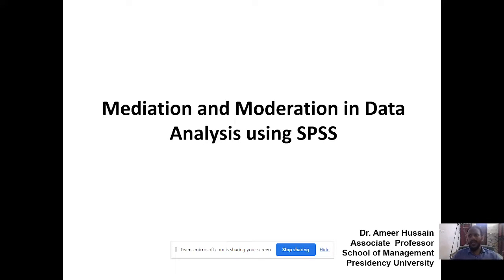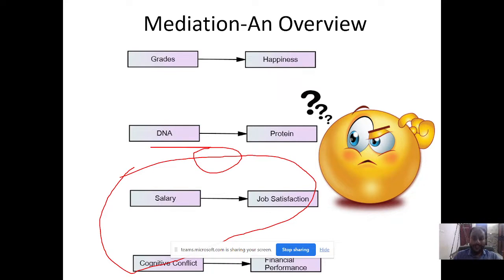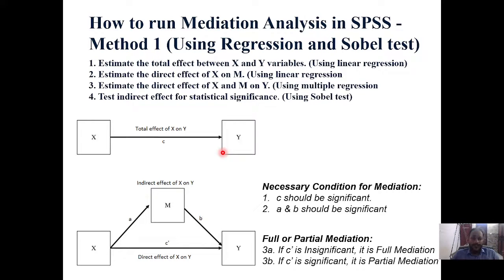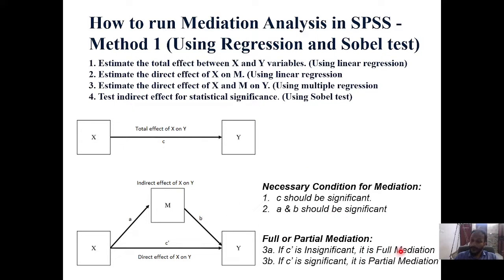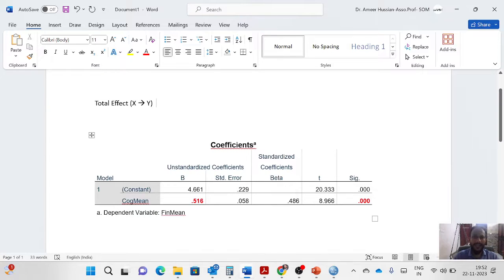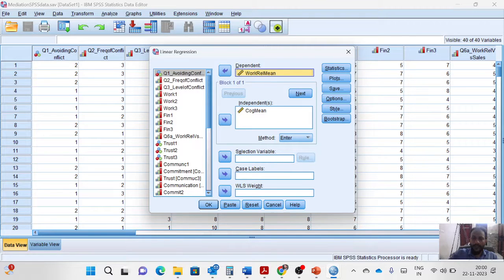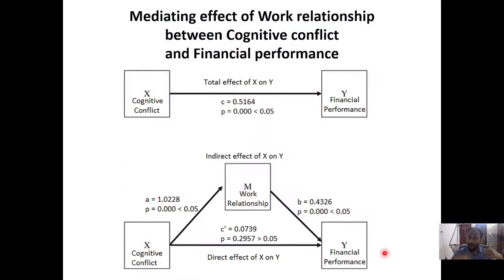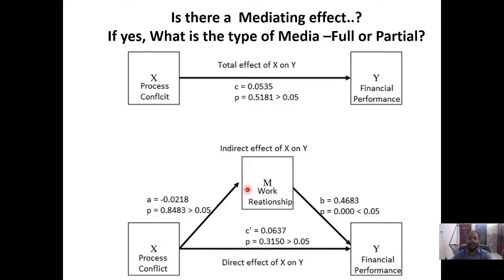Mediation Analysis using SPSS (Without Process Macros)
This is a recorded lecture of Faculty Development Program conducted by Bangalore University. In this  webinar, i have explained the concept of Mediation and demonstrated it using SPSS. (without process macross)